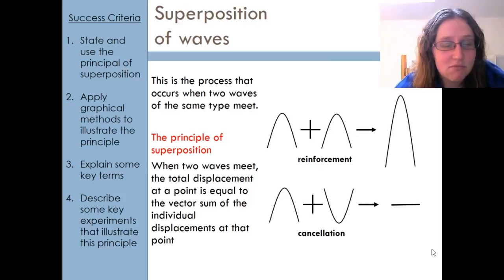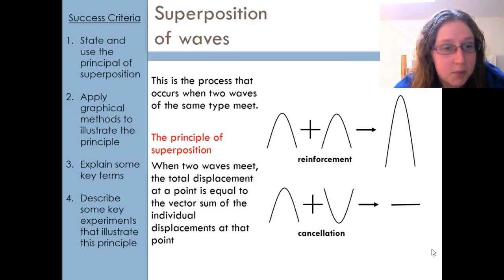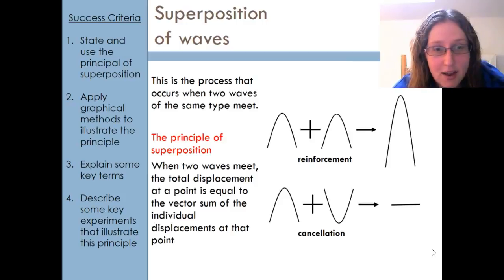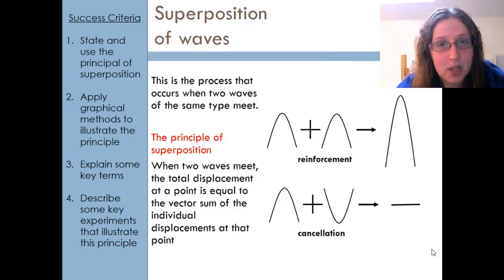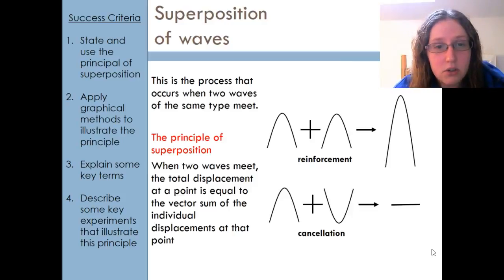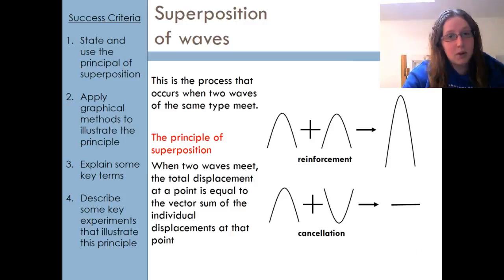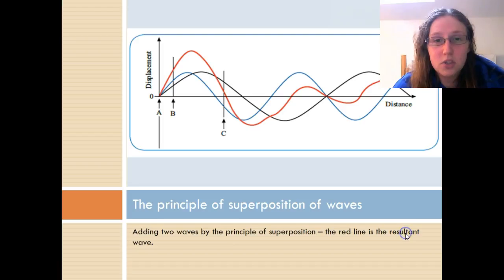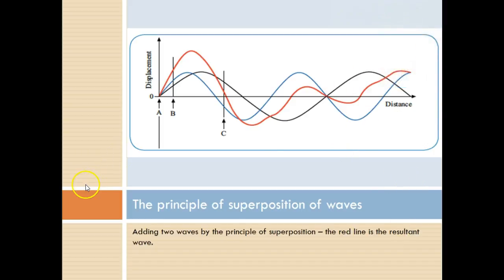Superposition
an A level Physics Lecture on the topic of Superposition for OCr Physics A